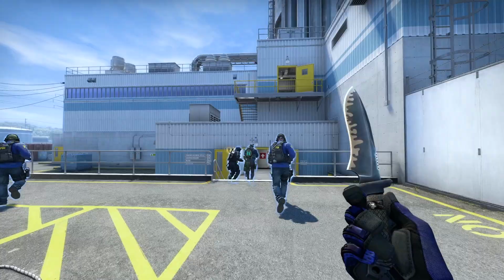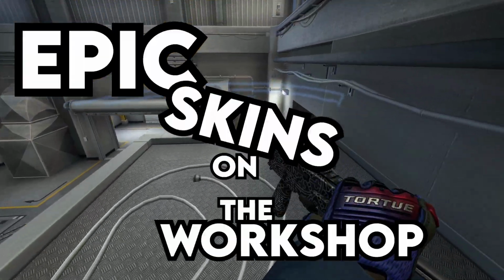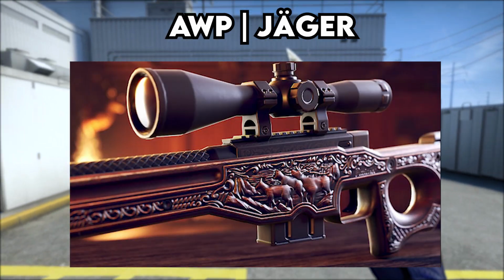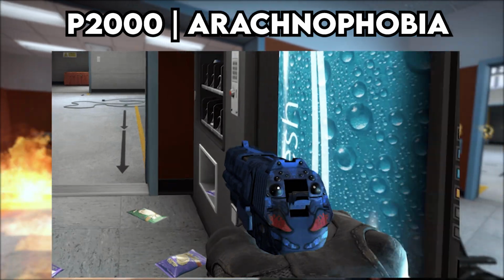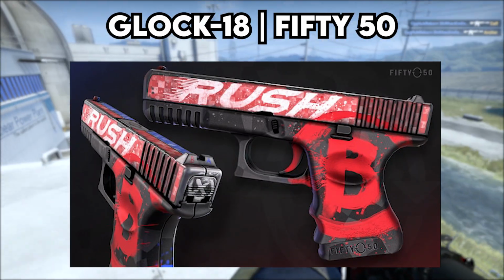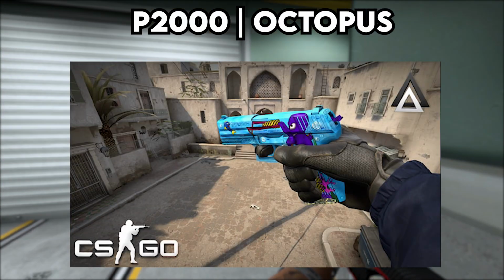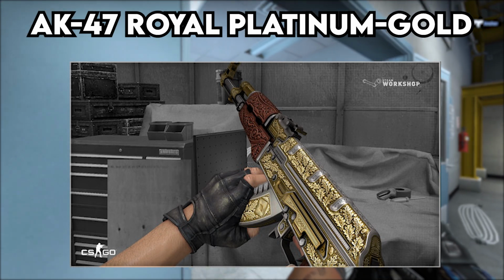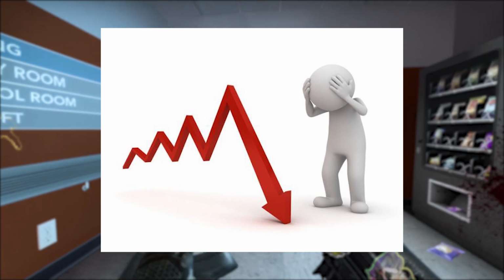I MADE MY OWN COUNTER-STRIKE CASE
What skin do you think should be in the OFFICIAL OWENMS CASE TM?

Special thanks to ExaltedJoss27 for the background track.

Chapters:
0:00 Intro
0:19 Giveaway
0:27 Sponsor
0:47 Valve please add these skins :)
0:59 AWP | JÄGER
1:11 M4A1-S | CS_Dash
1:13 P90 | Banana mode v2.0
1:22 P2000 | Arachnophobia
1:41 Glock-18 | FIFTY 50
2:00 Glock-18 | FIFTY 50 [BUY/ECO]
2:20 Glock-18 | Cow
2:23 P2000 | Octopus
2:34 P90 | Pumpernickel Bread
2:38 Excalibur | Chrome | M4A1-S
2:59 AK-47 Royal Platinum-Gold
3:05 HONORABLE MENTIONS
3:13 Exceedingly Rare Special Item
3:20 Outro